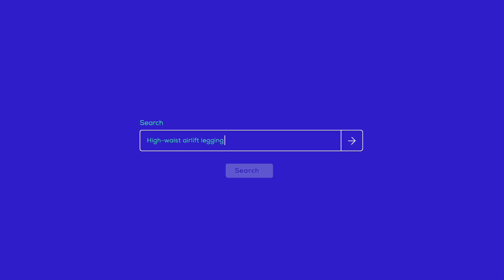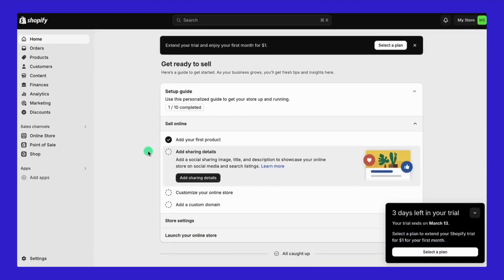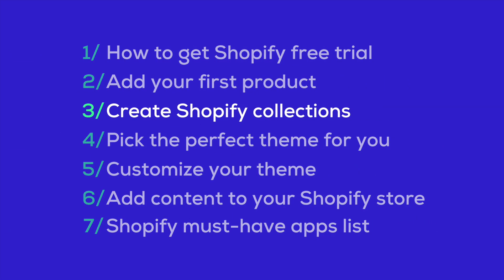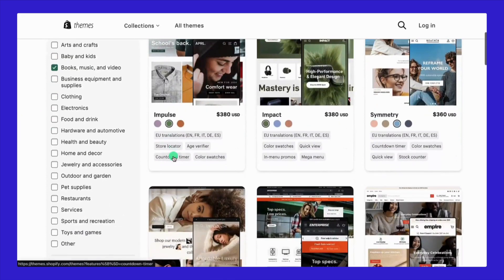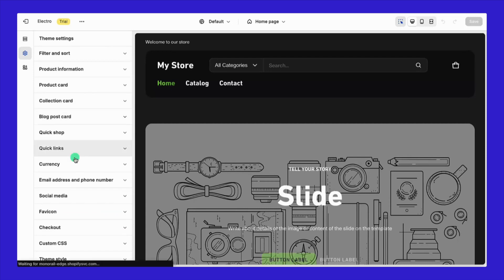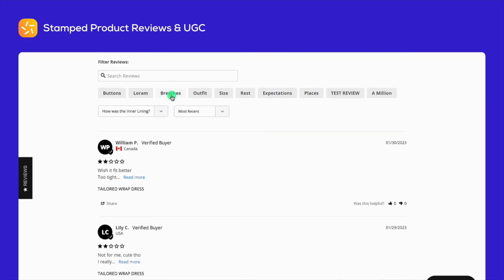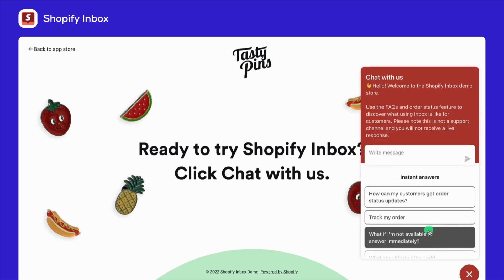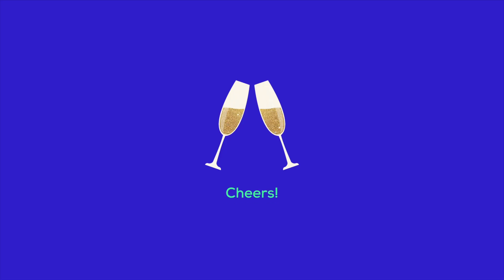How to Create An Ecommerce Website in Shopify | FREE DOWNLOADS INCLUDED 💪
🔎 Dive into the world of eCommerce with our ultimate guide on how to create a successful website in Shopify for 2024.  We'll show you all you need to begin and wrap up with must-have apps for an amazing start.

In this video, we're breaking down the basics, starting with why your website's first impression is key. We'll dig into Shopify's huge selection of themes to find the perfect one for you. But it's more than just picking a theme - it's about making it totally yours. We'll show you how to customize it to match your brand, add your own touch with content, and even dive into some cool Shopify features for extra unique stuff. Plus, we’ll guide you through setting up custom page templates for whatever you’re selling, making your store even cooler.

If you have questions or need some advice, just drop a comment or hit us up. We’re here to help and super pumped to see you succeed in your e-commerce journey.

📌 In this video:
00:00 Intro
00:54 How to Get Shopify Free Trial
01:48 How to Add Products to Your Shopify Store
03:48 How to Create Shopify Collections
04:58 How to Find the Perfect Theme for You
07:02 Customize Shopify Theme
08:45 Essential Apps for Your Store
13:15 Outro

When you open your store using our link, you're not just kickstarting your journey; you're also supporting us. Your support enables us to continue delivering super valuable content and insights about the eCommerce world.